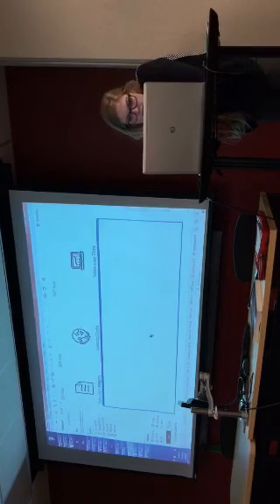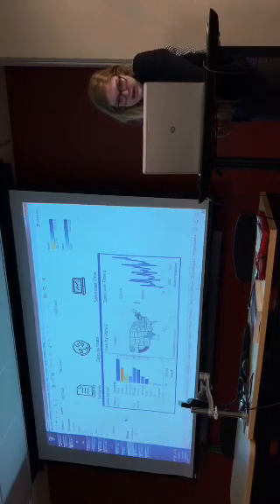Phoenix Tableau User Group - May 2017 (Part 1)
The first half of May 2017 Phoenix Tableau User Group. Includes community updates and WorkoutWednesday week 17.